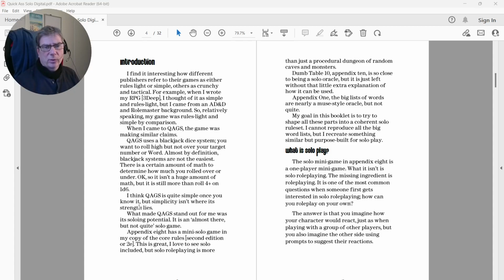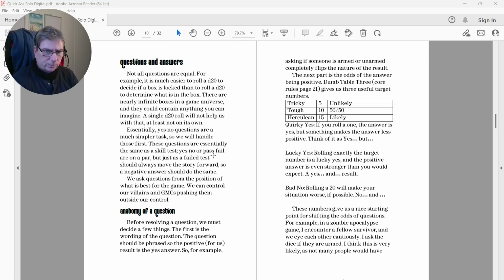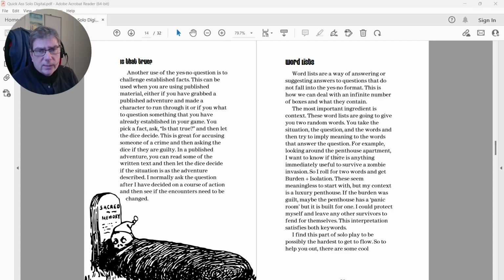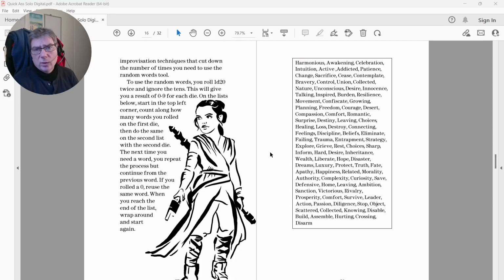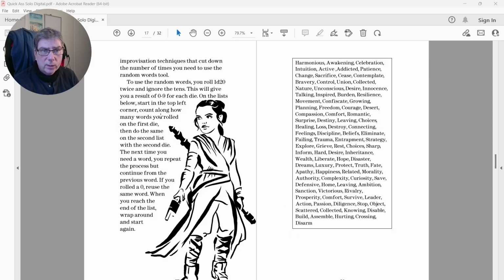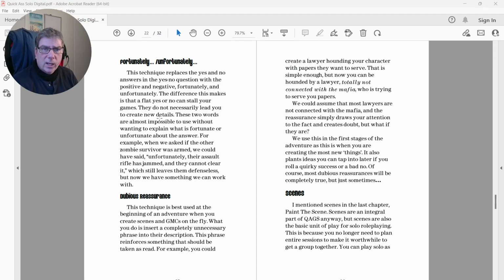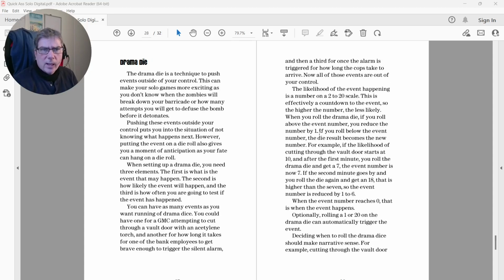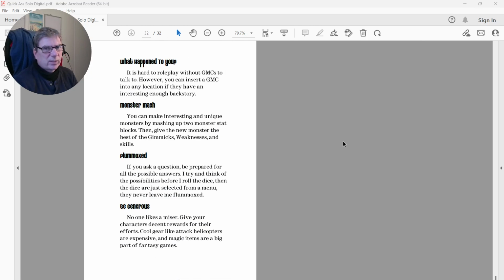Product Explainer: Quick Ass Solo System